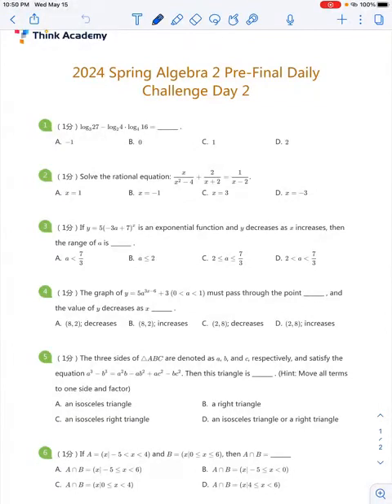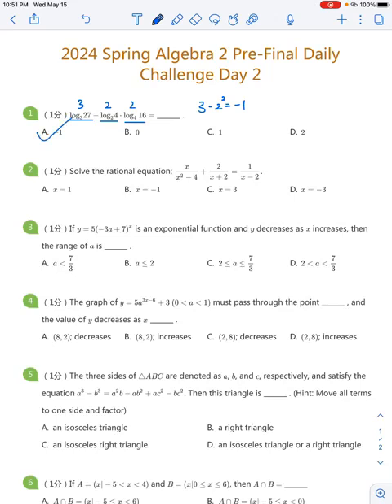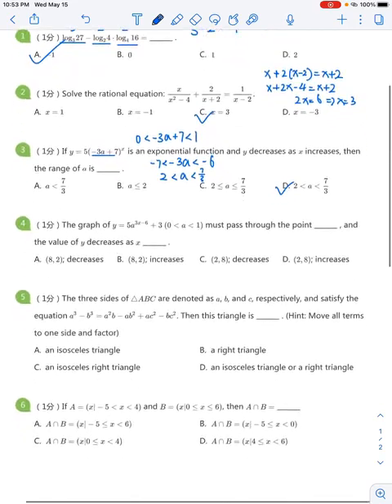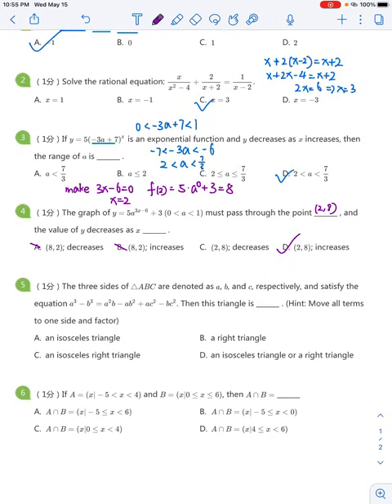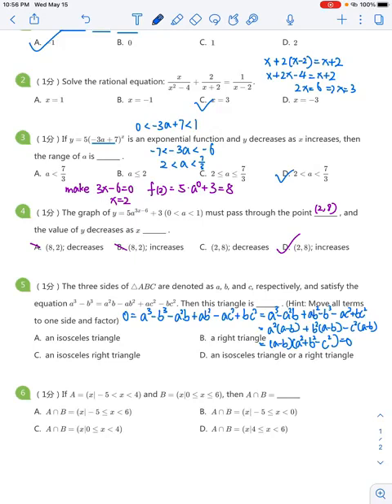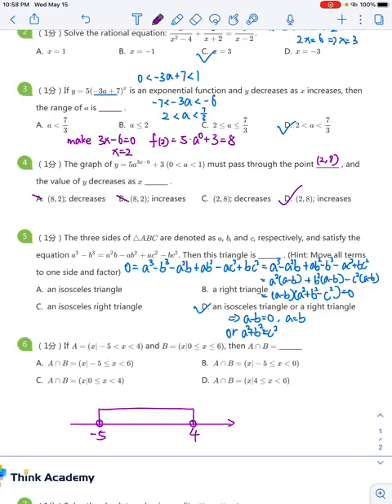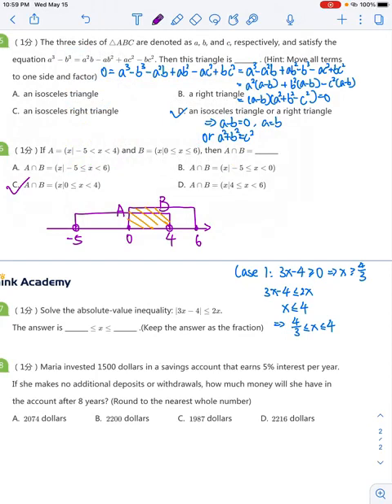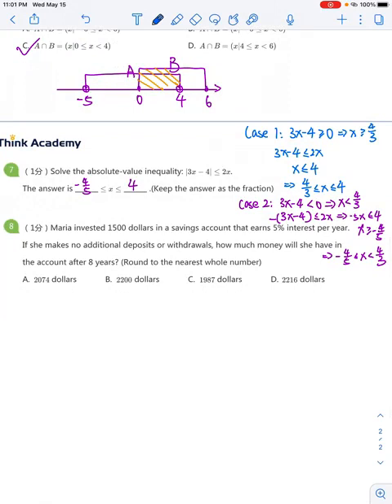2025 Spring Incoming Algebra 2 Final Review Day 2